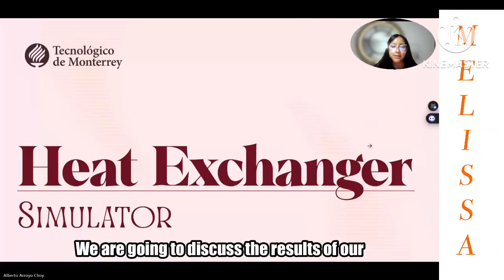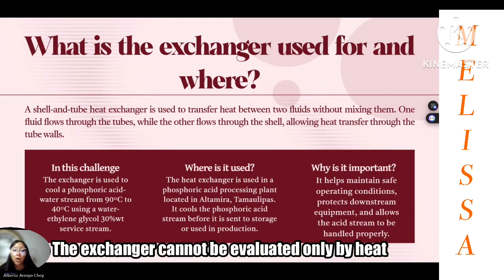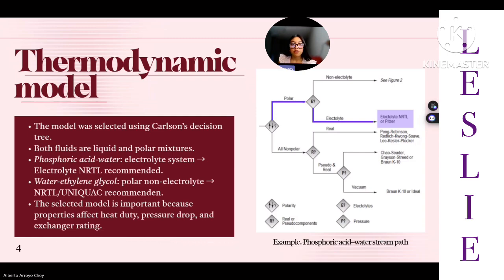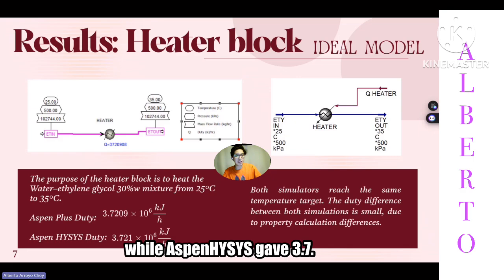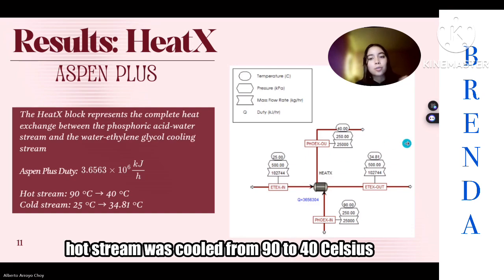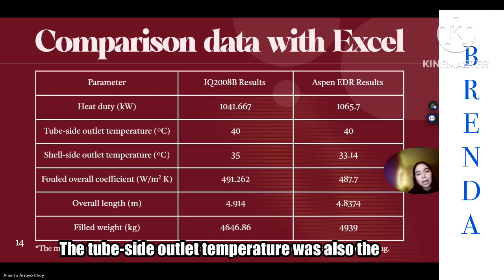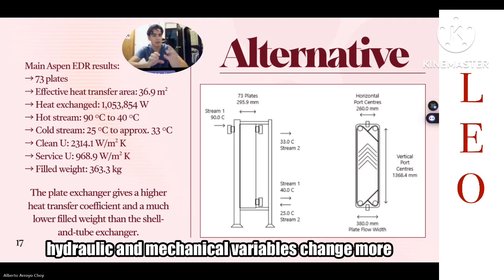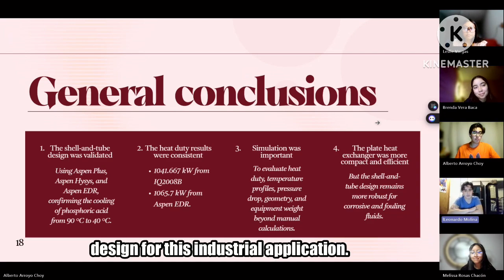Evidence 1 Oral Language